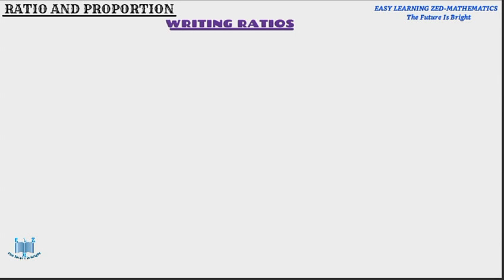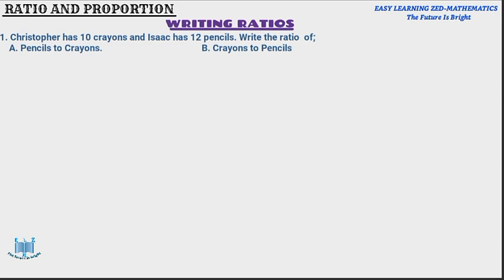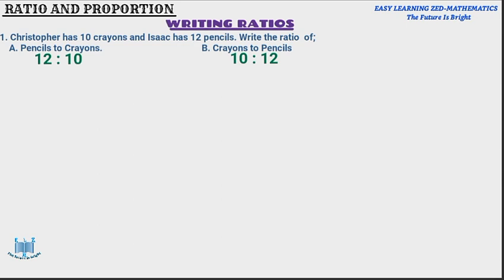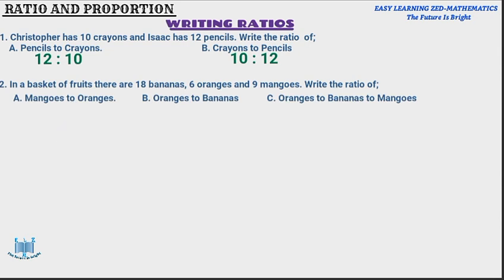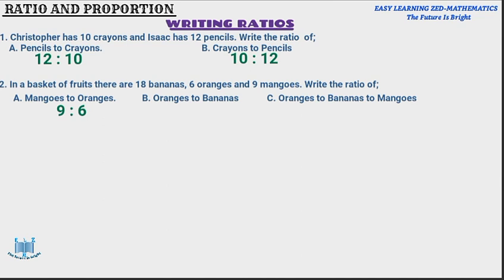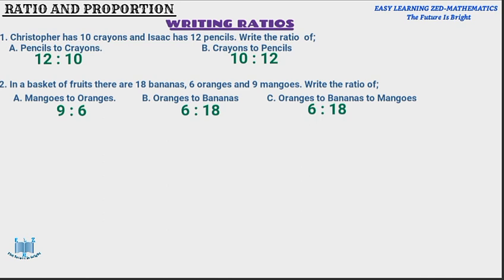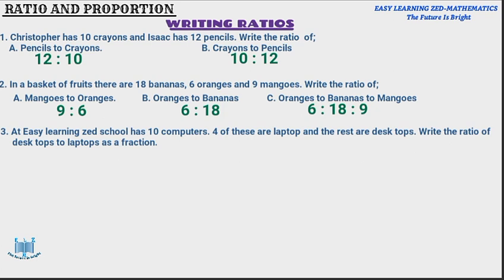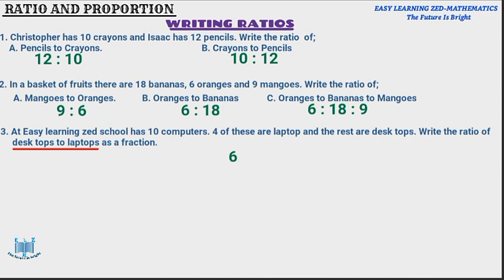Writing Ratios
Learn how to write ratios.